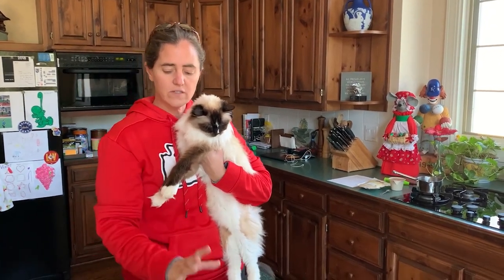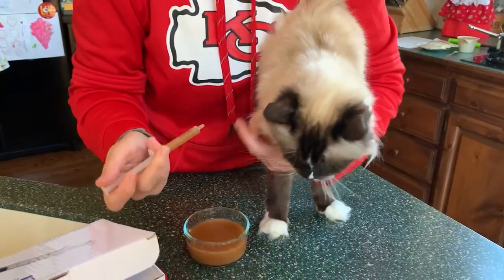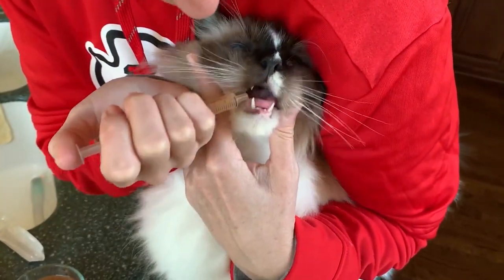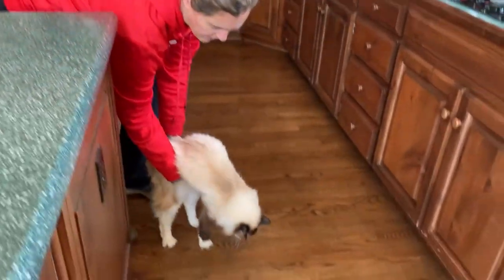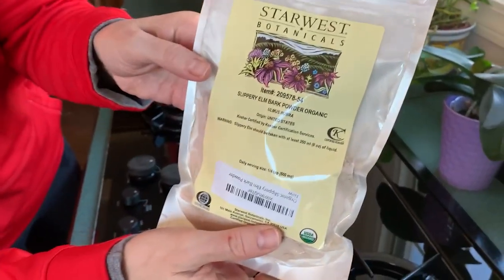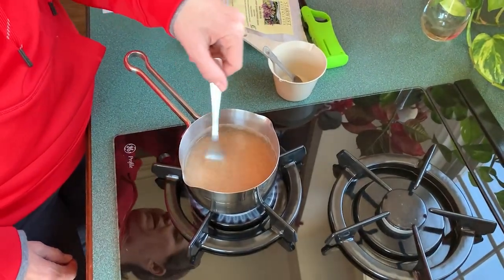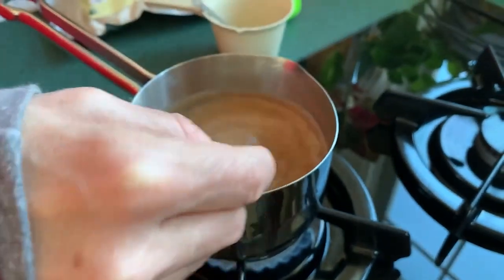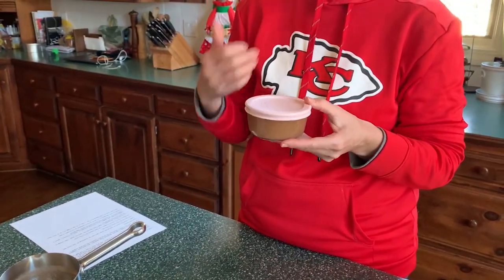How to Make a Slippery Elm Syrup Recipe for Cats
Organic Slippery Elm Bark Powder [Amazon]

Syringes I like [Amazon]

Syrup Recipe

You can also make slippery elm bark into a syrup that is used for digestive problems or for mouth sores or ulcers. It has the same soothing and healing effects in the mouth — try dabbing in your cat's mouth ulcers if required. The syrup is weaker than the straight powder, so you can give a little more of it. Some people have told me they find it hard to place the syrup on their cat's mouth ulcers if they are in hard-to-reach areas of the mouth. In such cases, you may wish to use a syringe to aim the syrup at the ulcers.

If you are using slippery elm bark decanted from capsules, you need pure slippery elm bark with no fillers, otherwise the syrup will usually not thicken properly.

Stovetop Method

Take a stainless steel or heat-proof glass pan (not an aluminium or non-stick one).

Put one cup of cold water in the pan.

Sprinkle 1 to 1.5 tsp of slippery elm bark powder on to the water.

Let it sit until the powder is damp (this should not take too long), then bring to the boil stirring constantly.

Reduce the heat and simmer, still stirring constantly, until it thickens, about 3 minutes or so. It will be the consistency of watery egg whites.

Allow to cool and give ¼ - ½ (0.25 to 0.5) teaspoon up to 4 times a day.

This will keep at room temperature for a day or in the fridge for up to five days.